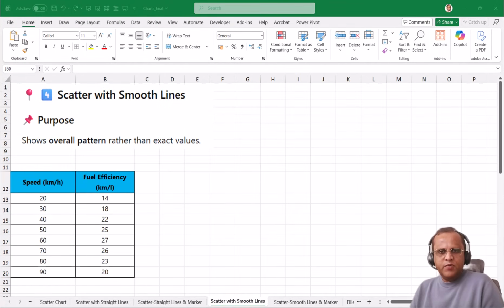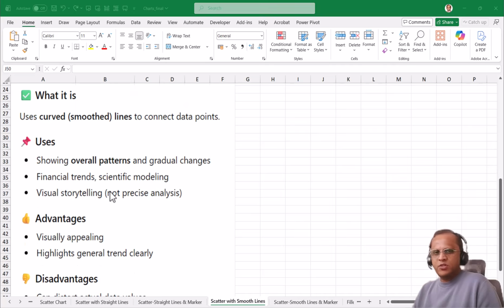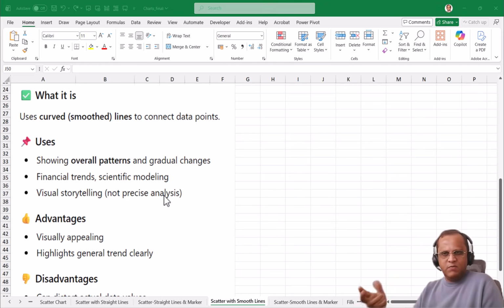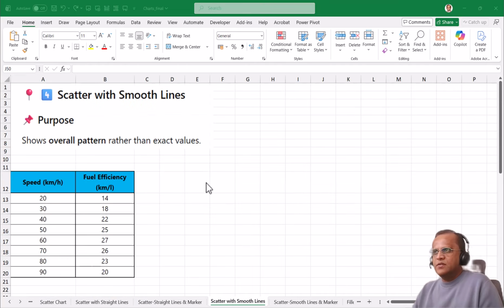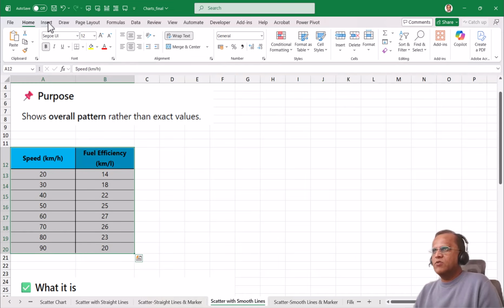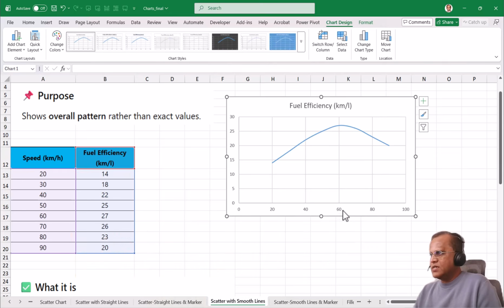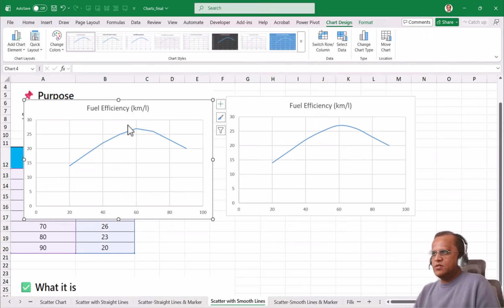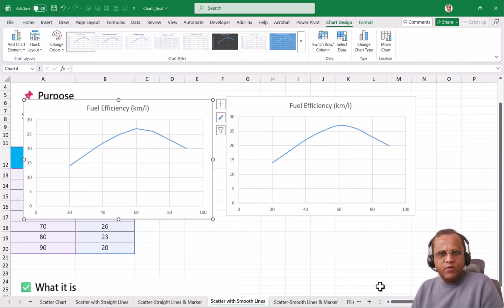87. Excel Scatter Chart with Smooth Line Under 3 Minutes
Learn how to create an Excel Scatter Chart with Smooth Lines in under 3 minutes!

In this quick Microsoft Excel tutorial, you'll learn how to create a Scatter Chart with Smooth Lines step by step. This chart is ideal for showing relationships between two numerical variables while presenting a clean, visually appealing curve instead of sharp line segments.

Whether you're a student, business analyst, engineer, researcher, or Excel beginner, this tutorial will help you create professional-looking scatter charts in just a few minutes.

📁 Chapters:
00:00 – Introduction
00:09 – What is a Scatter chart with Smooth Line in Excel?
00:54 – Advantages & disadvantages of Scatter chart with Smooth  Line
01:28 – How to create a Scatter chart with Smooth Line in Excel?
02:16 – Comparing with Scatter chart with Straight Line
02:50 – Details of next video in series

This tutorial is useful for students, Excel beginners, business professionals, data analysts, researchers and anyone who wants to improve their Excel data visualization skills.

📌Watch the complete video and learn how to create professional Scatter Charts in Excel within minutes.

1) Build interactive dashboards with Power BI, Tableau, and Looker Studio

2) Write optimized SQL queries for data analysis and reporting

3) Use advanced Excel formulas and pivot tables for dynamic dashboards

4) Model data and write DAX expressions in Power BI

5) Compare and integrate different BI tools effectively

6) Automate reports and streamline analytics workflows

7) Create compelling visualizations and tell meaningful data stories